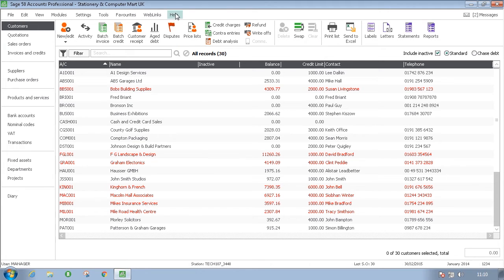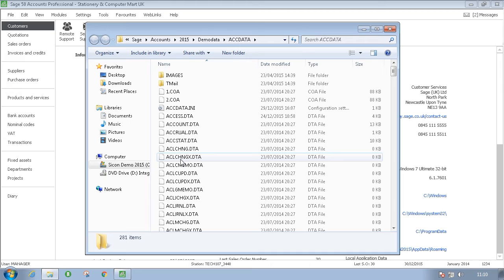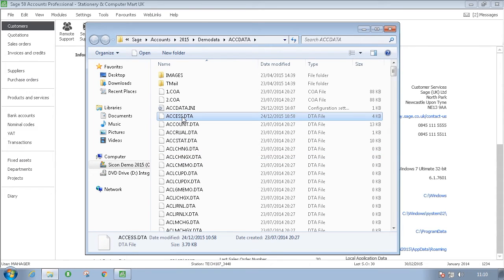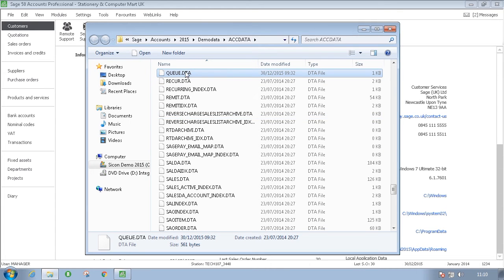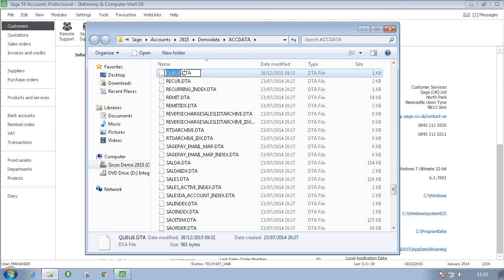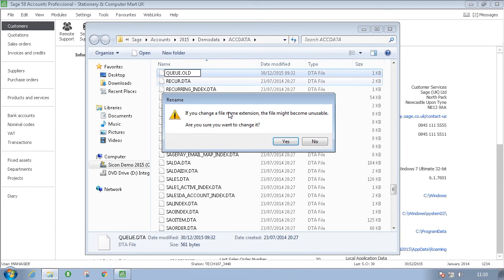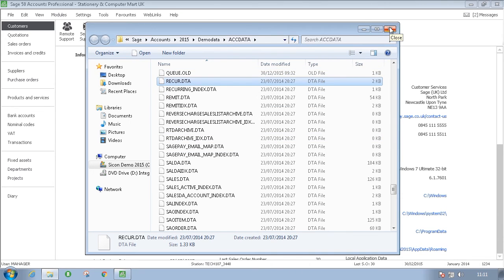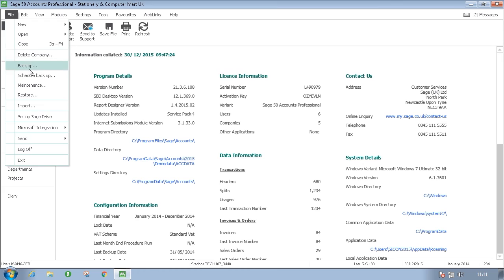Sage 50 Login Error | DMC Hints & Tips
In this step-by-step video we show you how to resolve the common Sage 50 error message, where Sage 50 reports a user is logged in but they are not.